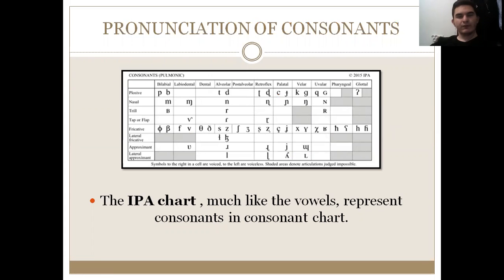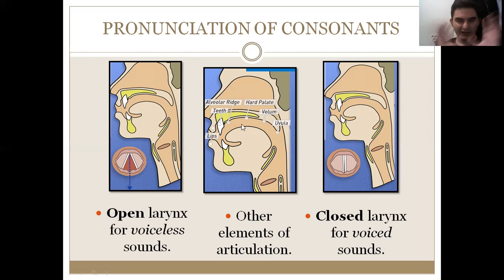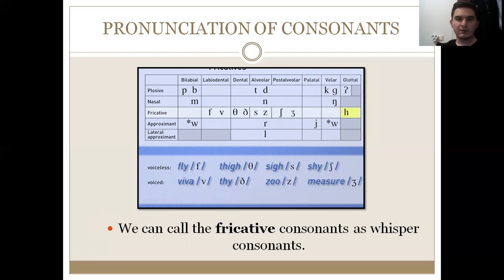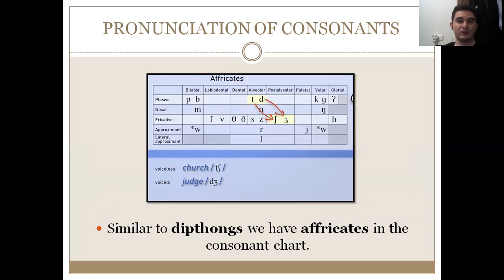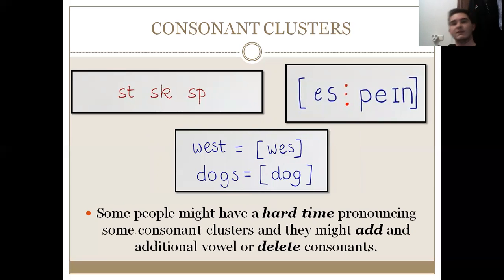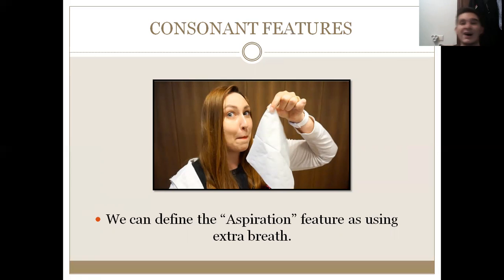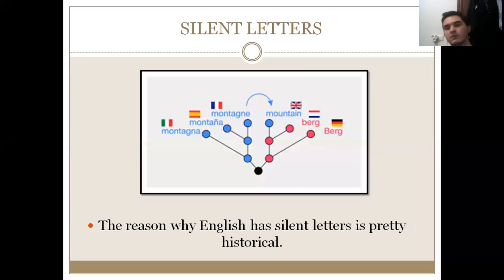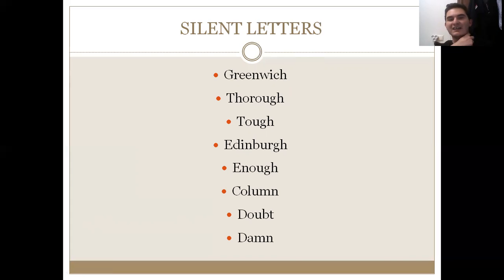An Introduction to The English Consonants